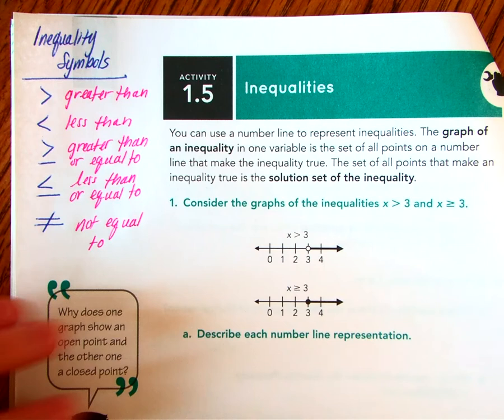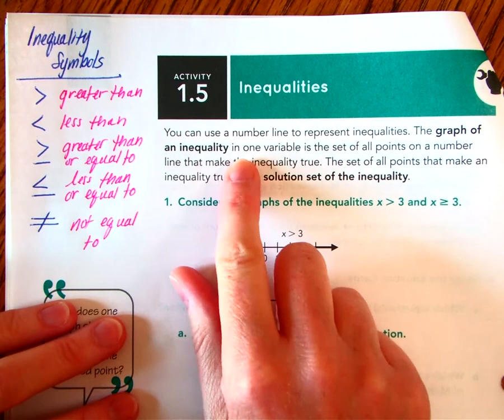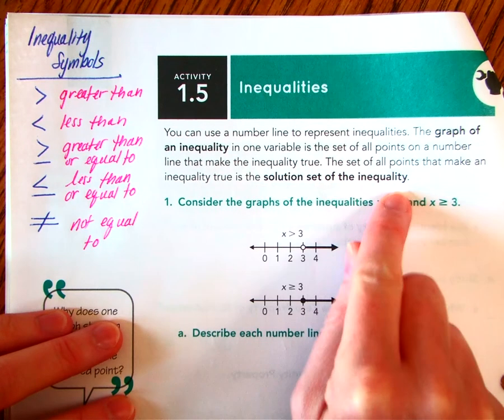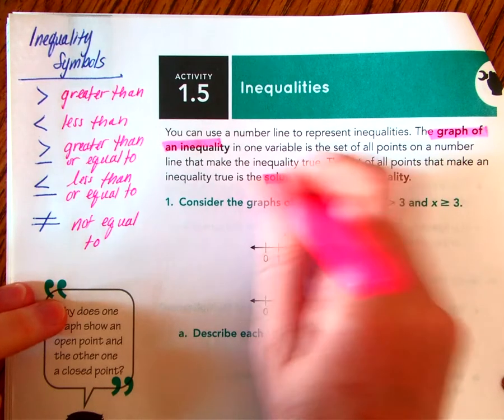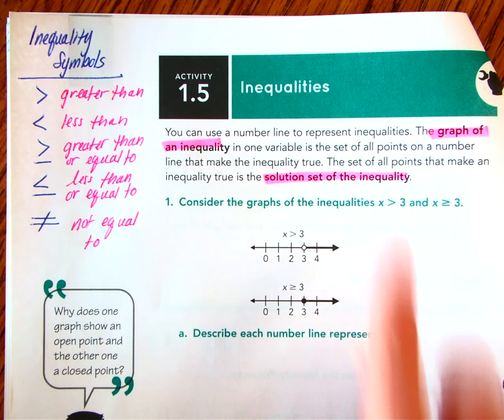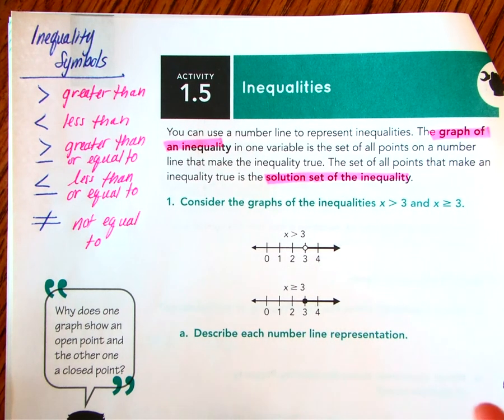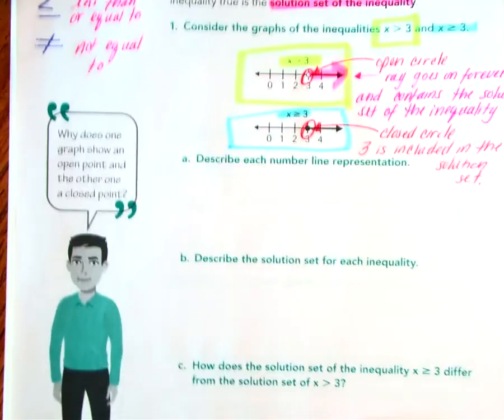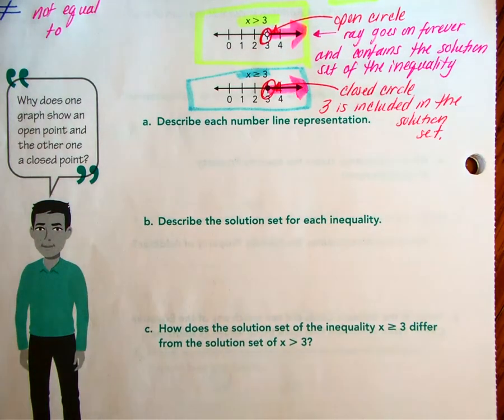First Among Equals: 1.5 Inequalities Video